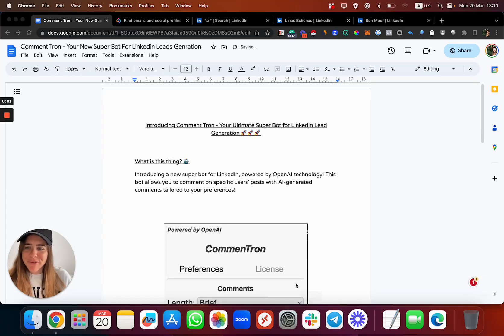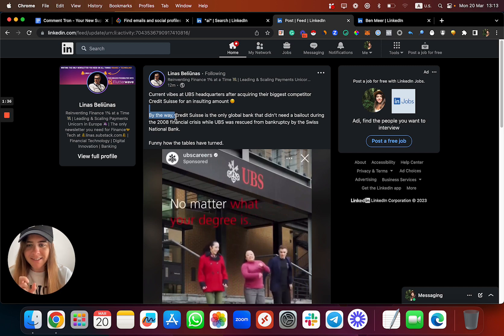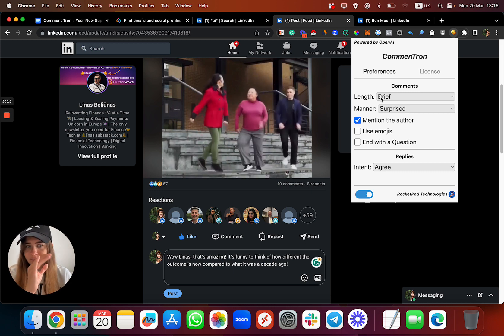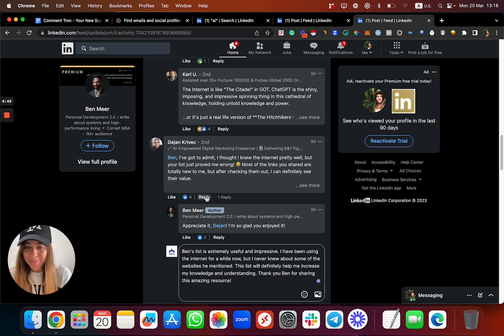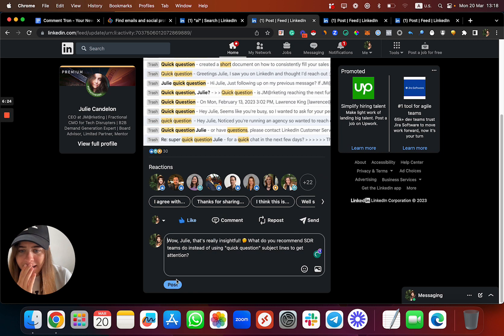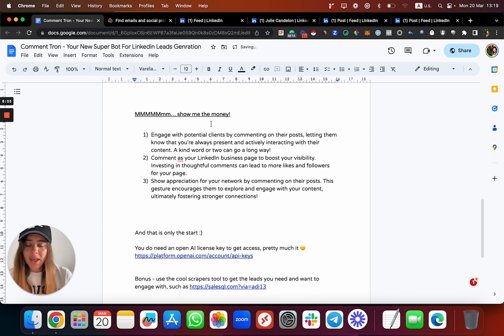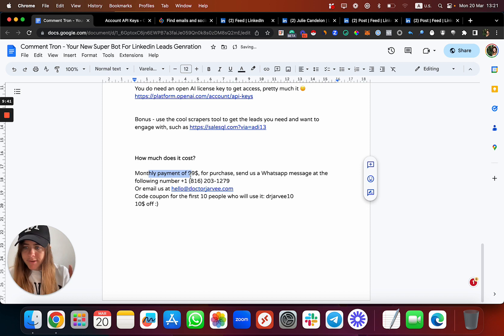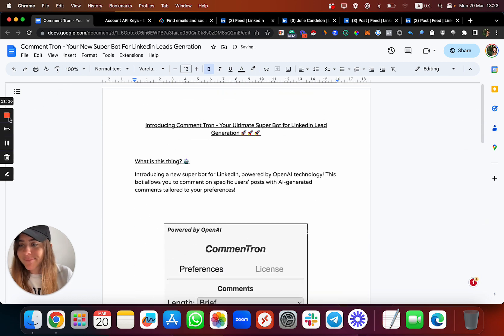Comment Tron - AI Bot for LinkedIn Lead Generation 🚀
Introducing a new super bot for LinkedIn, powered by OpenAI technology! This bot allows you to comment on specific users' posts with AI-generated comments tailored to your preferences!

MMMMMmm… show me the money!

🚀 Engage with potential clients by commenting on their posts, letting them know that you're always present and actively interacting with their content. A kind word or two can go a long way!
🚀 Comment as your LinkedIn business page to boost your visibility. Investing in thoughtful comments can lead to more likes and followers for your page.
🚀 Show appreciation for your network by commenting on their posts. This gesture encourages them to explore and engage with your content, ultimately fostering stronger connections!

And that is only the start :)

You do need an open AI license key to get access, pretty much it 🙂

Bonus - use the cool scrapers tool to get the leads you need and want to engage with, such as

Code coupon for the first 10 people who will use it: drjarvee10
10$ off :)